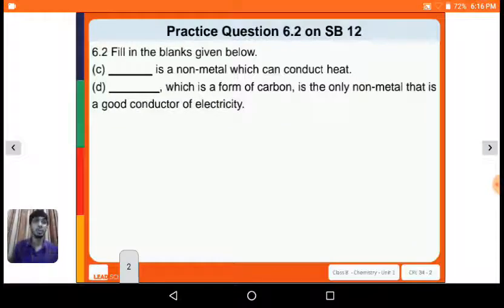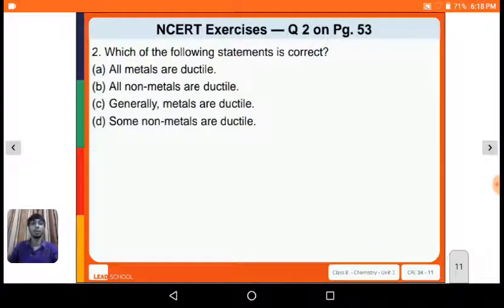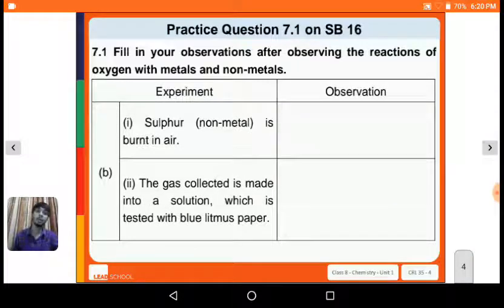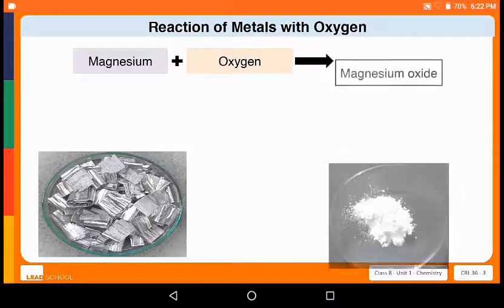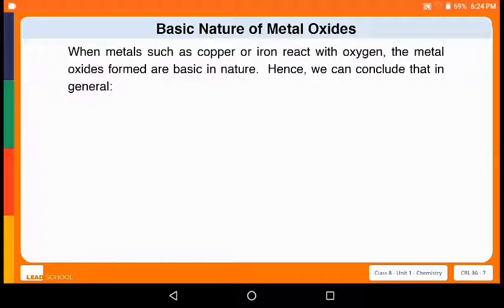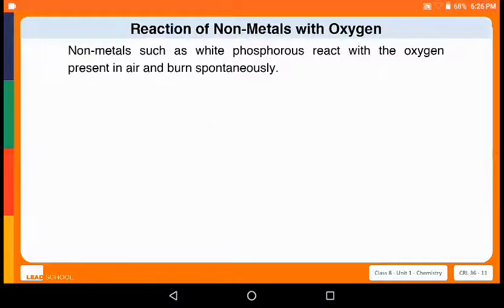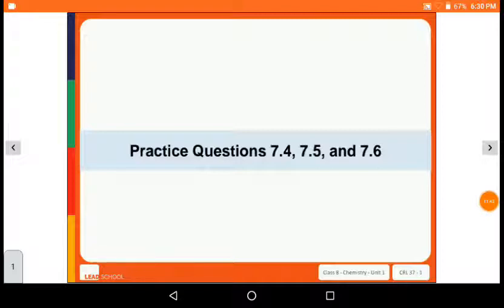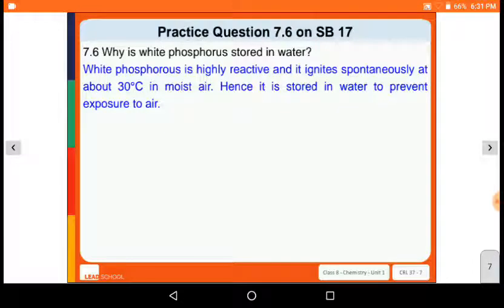CLASS 8 SCIENCE / CHEMISTRY UNIT 1 DAY 12/ BY: VATSAL TRIVEDI / GYANMAJARI VIDYAPITH MAHUVA